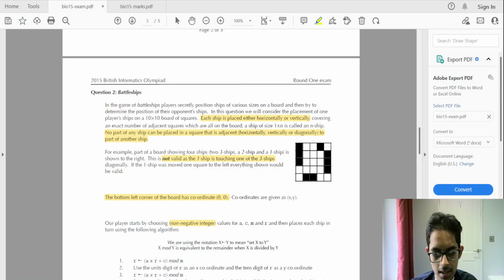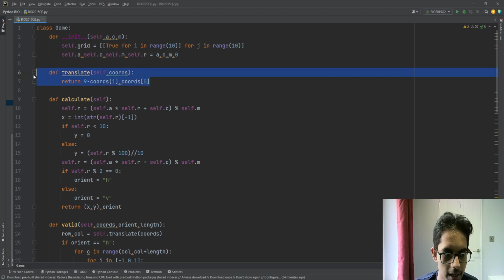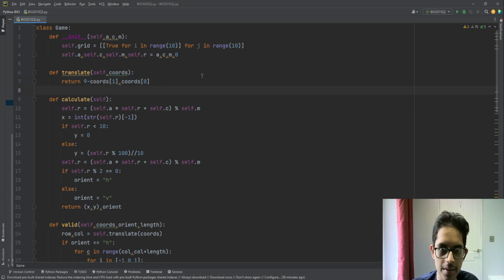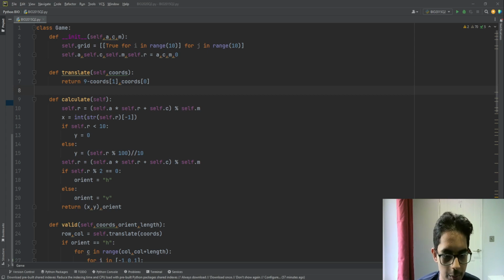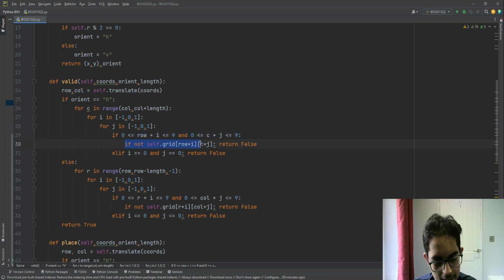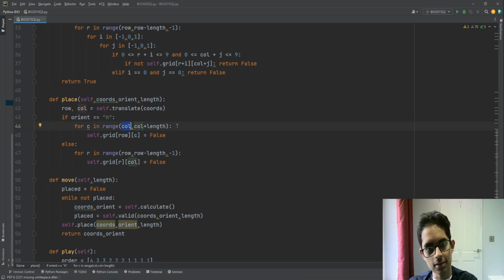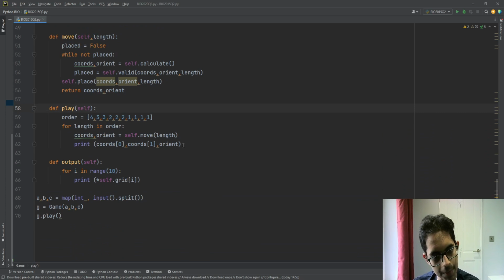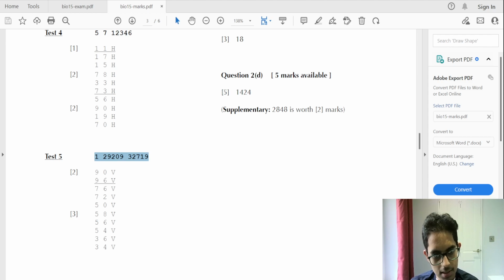British Informatics Olympiad (BIO) 2015 Q2 - Battleships!